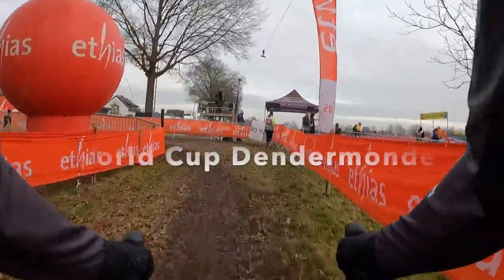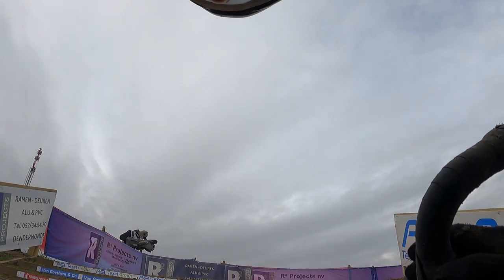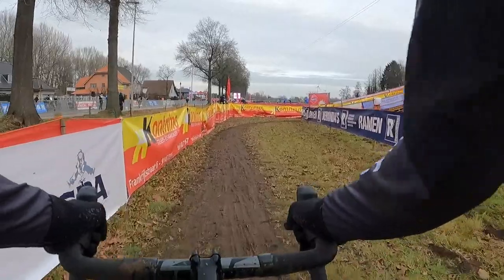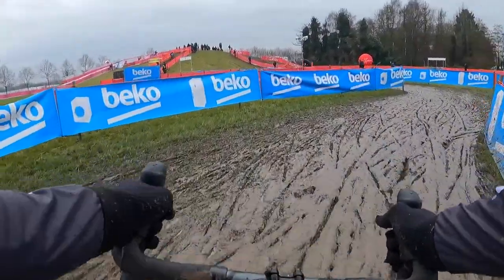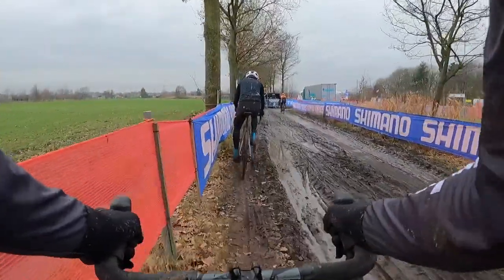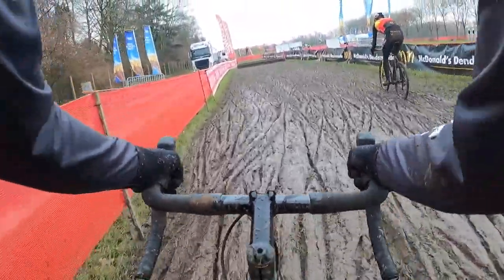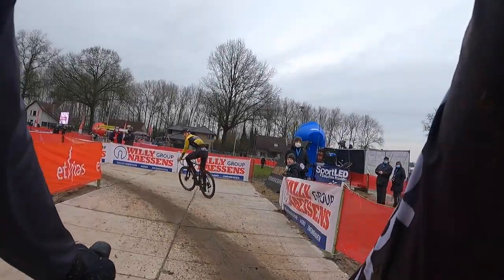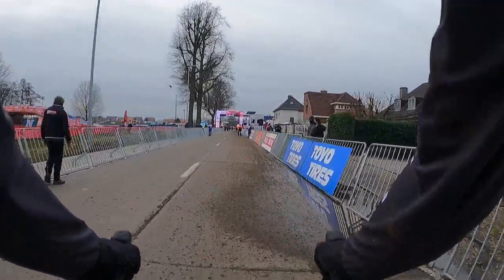2021-2022 Cyclocross World Cup Dendermonde, BEL - Course Preride with Curtis White